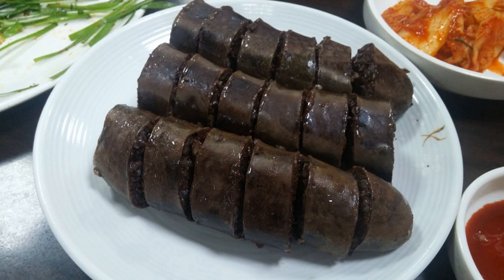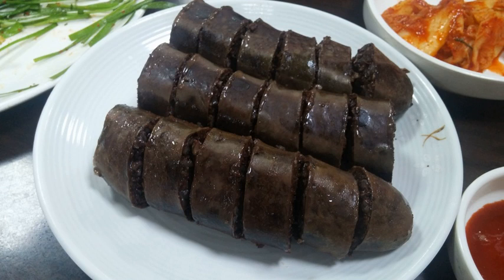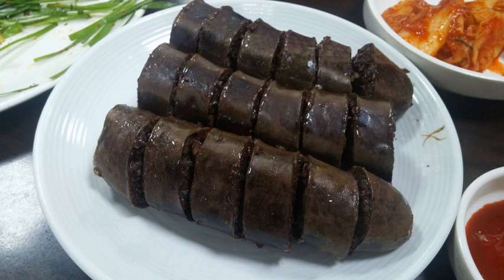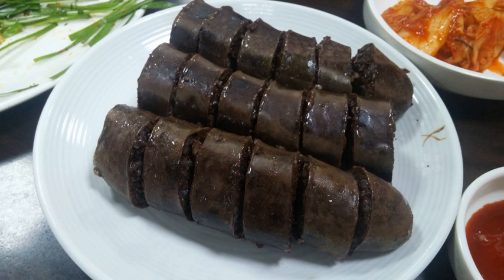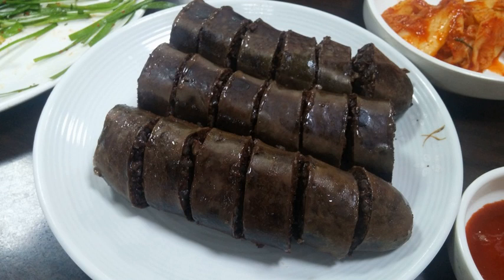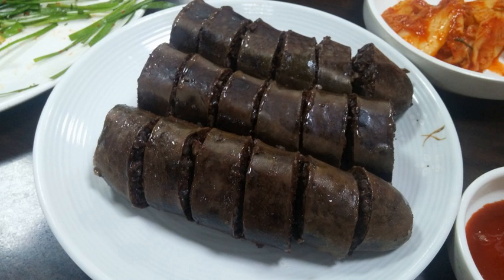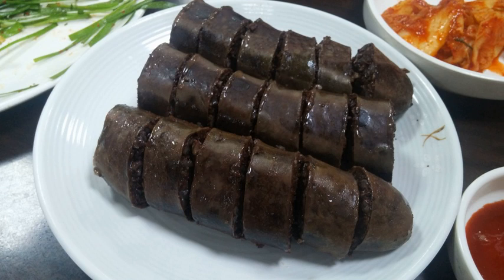Sundae (sausage) | Wikipedia audio article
This is an audio version of the Wikipedia Article:
Sundae (sausage)

00:00:17 1 History
00:01:11 2 Varieties
00:02:33 3 Accompaniments
00:03:19 4 iSundae/i dishes
00:03:47 5 See also

- Socrates

SUMMARY
Sundae (Korean: 순대 [sun.dɛ], sometimes anglicized as soondae) is a type of blood sausage in Korean cuisine. It is a popular street food in both North and South Korea, generally made by steaming cow or pig's intestines stuffed with various ingredients.